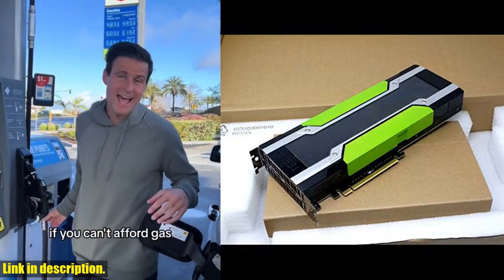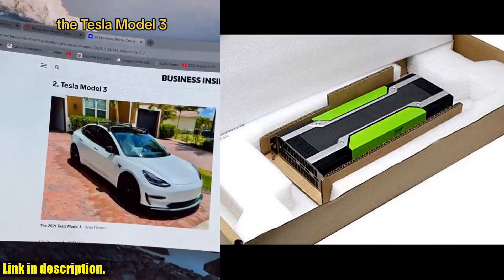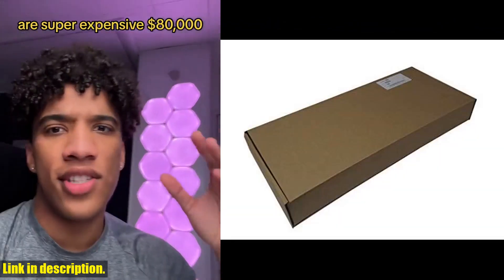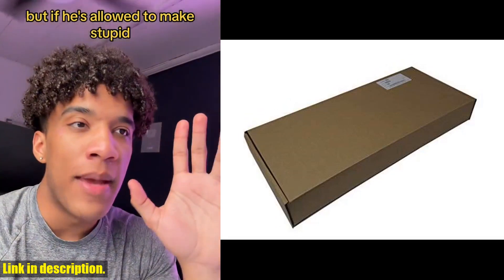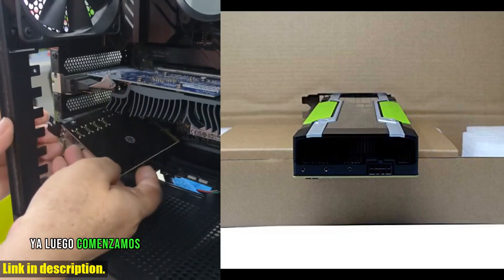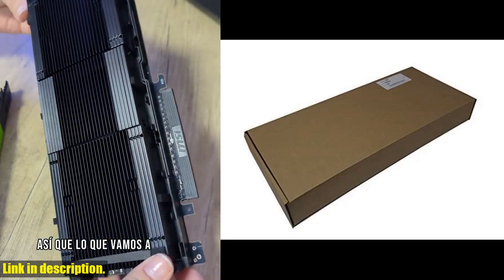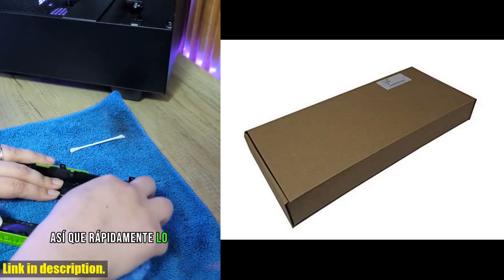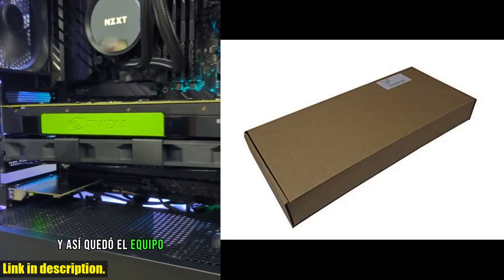Buy Gpu | HHCJ6 Dell NVIDIA Tesla K80 24GB GDDR5 PCI-E 3.0 Server GPU Accelerator (Renewed)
Buy and Review HHCJ6 Dell NVIDIA Tesla K80 24GB GDDR5 PCI-E 3.0 Server GPU Accelerator (Renewed) on AMAZON Shop

PURCHASE LINKS:

- HHCJ6 Dell NVIDIA Tesla K80 24GB GDDR5 PCI-E 3.0 Server GPU Accelerator (Renewed)

Unleash the power of the HHCJ6 Dell NVIDIA Tesla K80 24GB GDDR5 PCI-E 3.0 Server GPU Accelerator! This renewed and reliable GPU is equipped with a massive 24GB GDDR5 memory size and 4992 CUDA cores, delivering a 5-10x boost in application performance. Whether you're working with demanding applications like STAC-A2, RTM, SPECFEM3D, or others, this GPU has got you covered.With unparalleled performance and reliability, the Dell Nvidia Tesla K80 GPU will supercharge your workflow and allow you to tackle complex applications with ease.